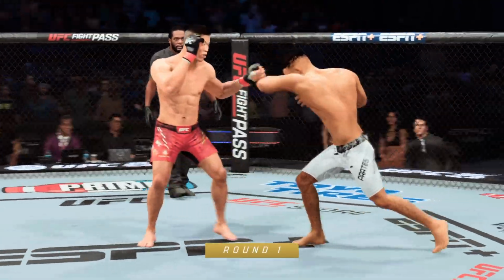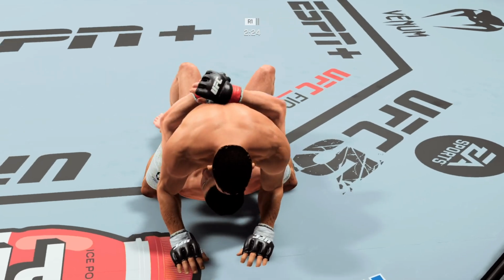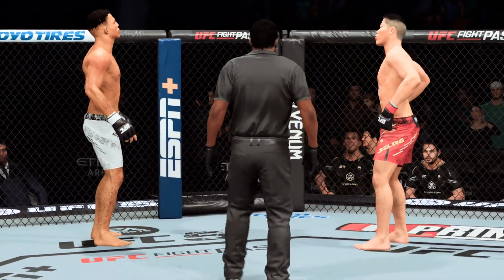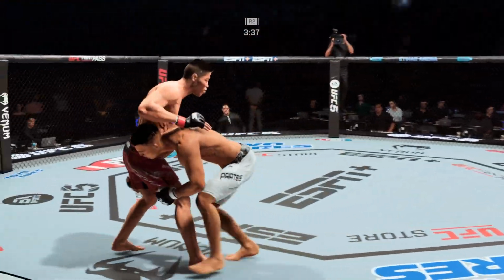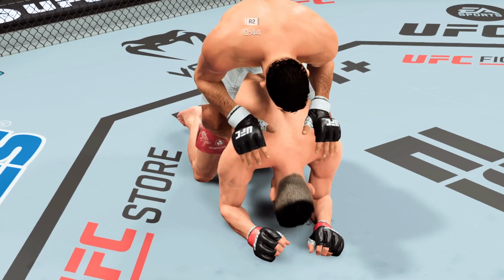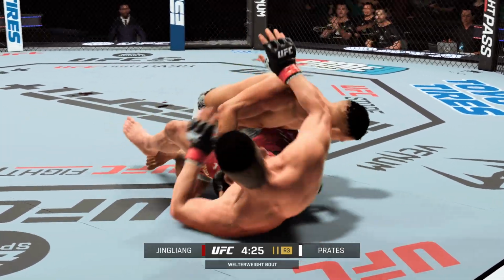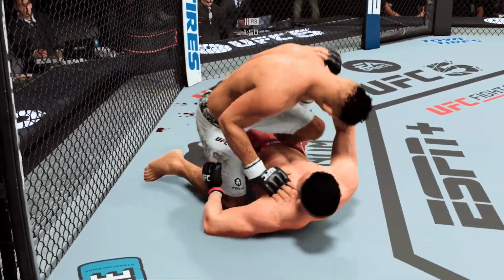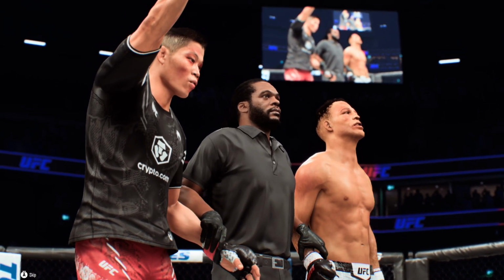LI JINGLIANG vs CARLOS PRATES FULL FIGHT UFC 305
LI JINGLIANG vs CARLOS PRATES
UFC 305
RAC Arena, Perth Australia